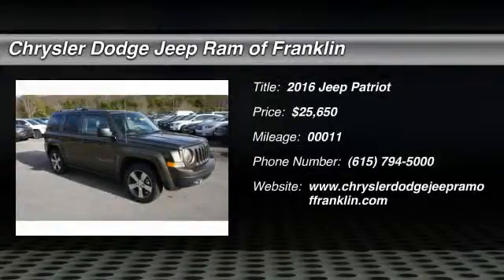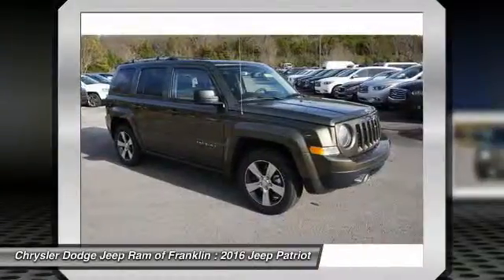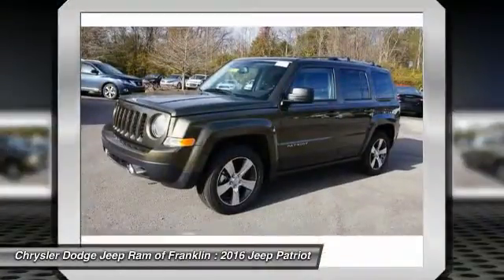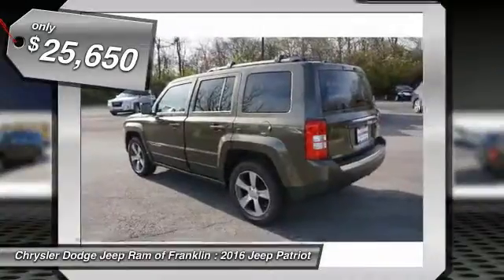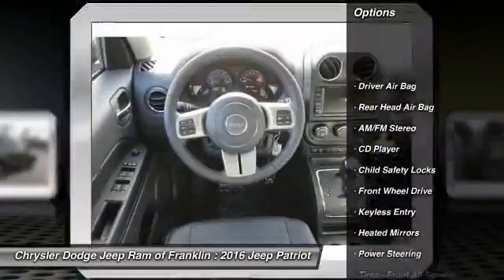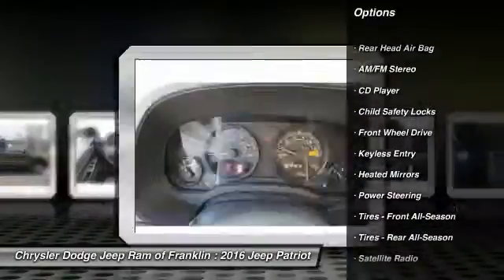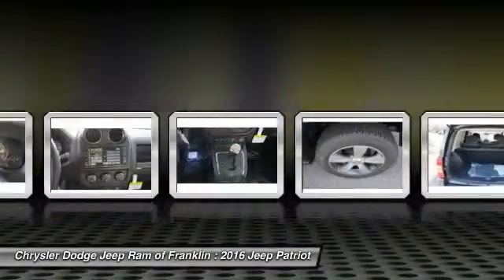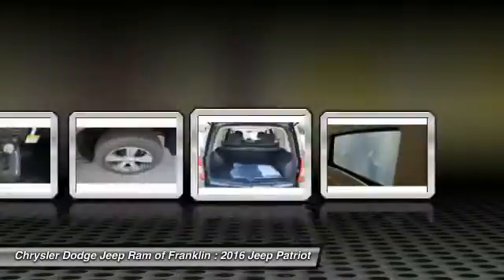2016 Jeep Patriot Franklin TN D602639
2016 Jeep Patriot High Altitude Edition FWD